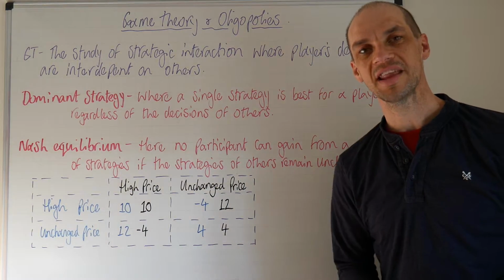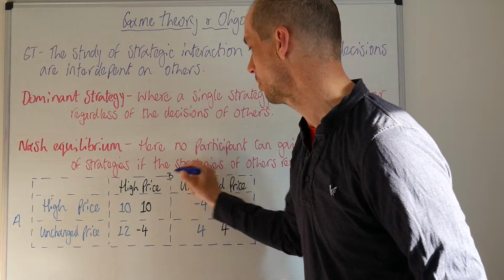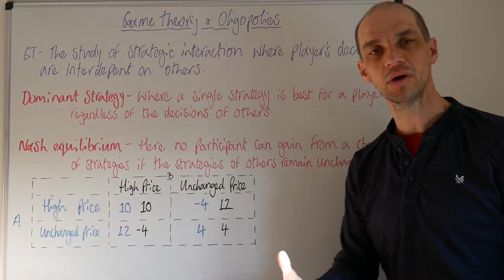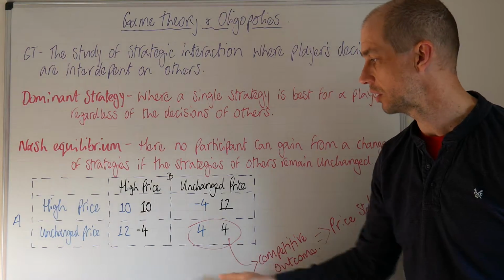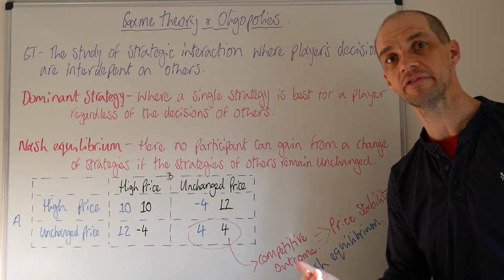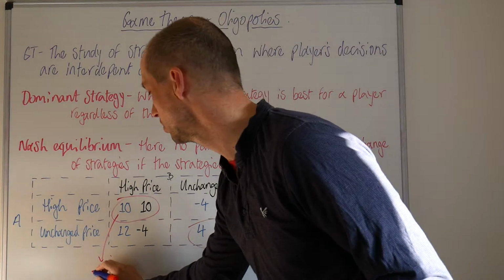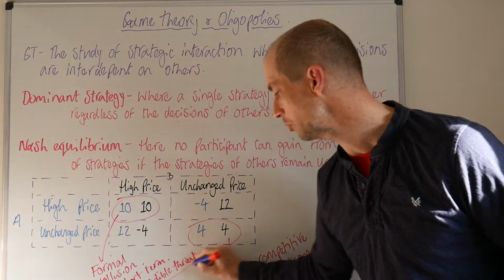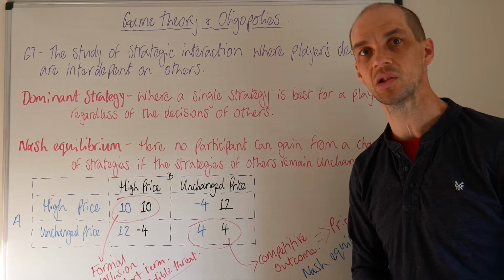Game Theory & Oligopolies - Nash Equilibria & Cartels